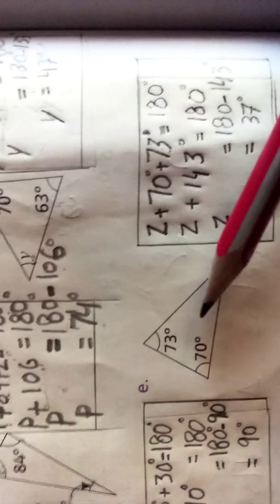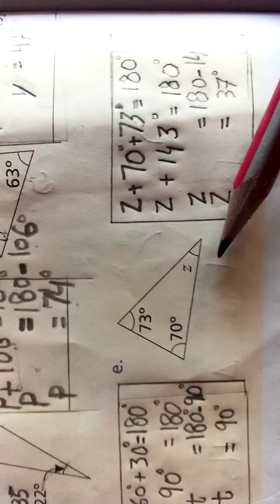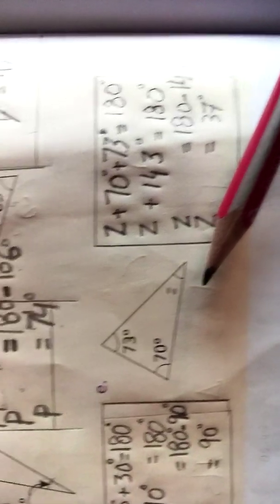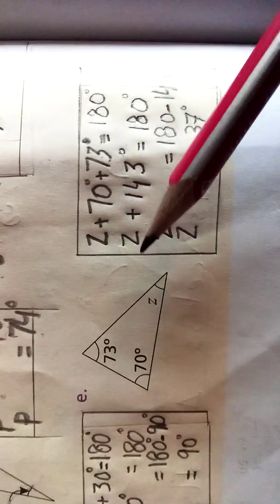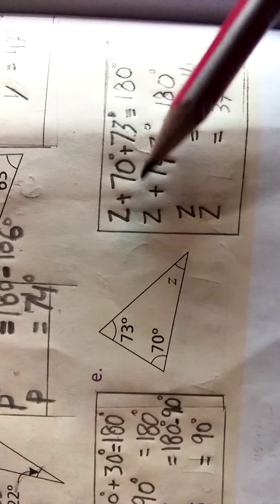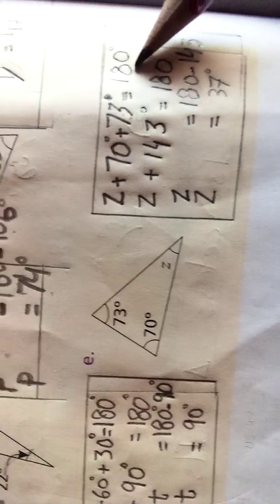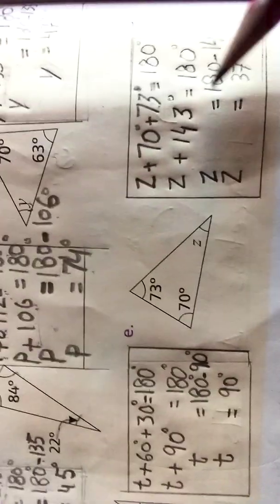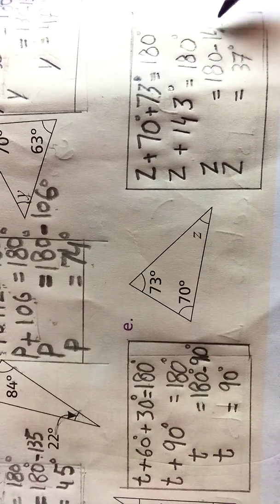Oxford new countdown book 5 third edition Chapter 7 Ex # 7c Q#11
Solution and explaination